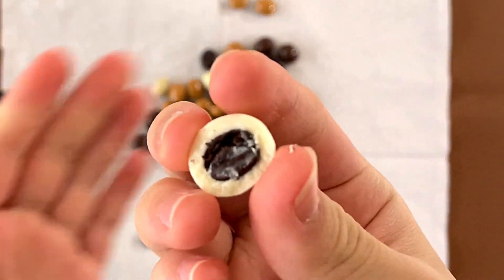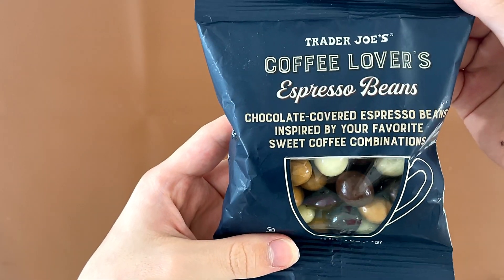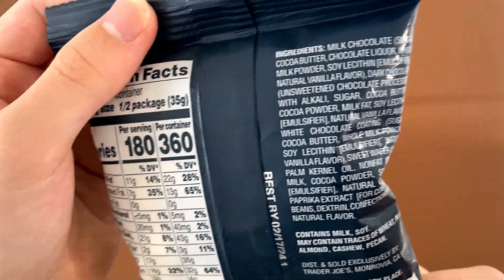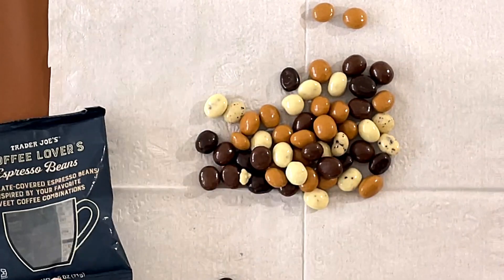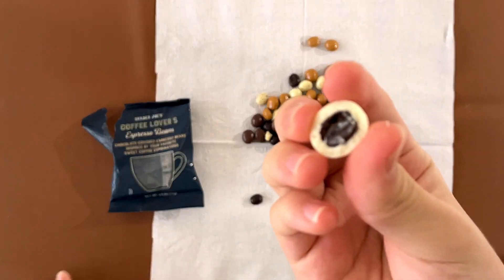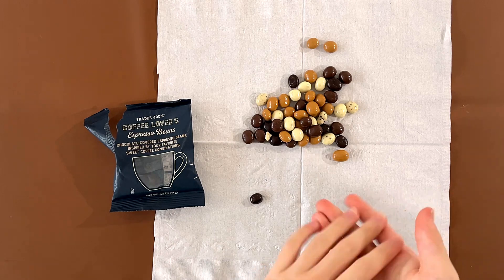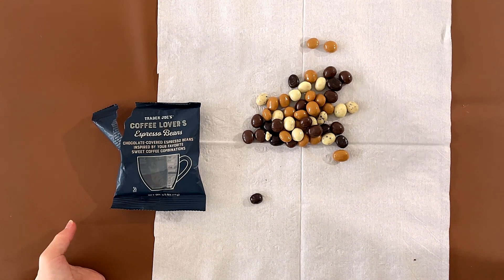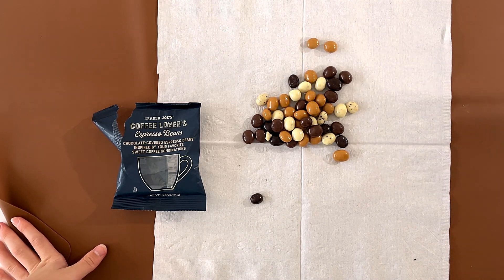Coffee Lover’s Espresso Beans - Trader Joe’s Product Review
Coffee Lover’s Espresso Beans From @traderjoes